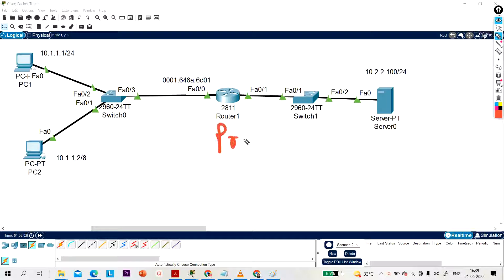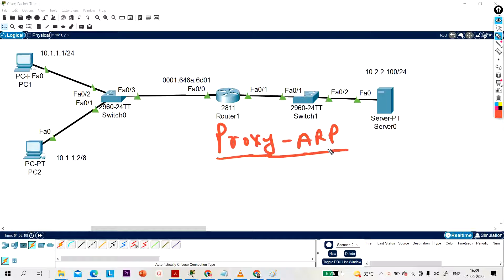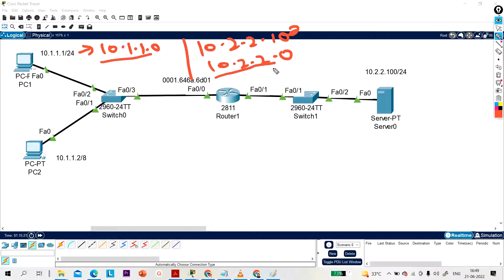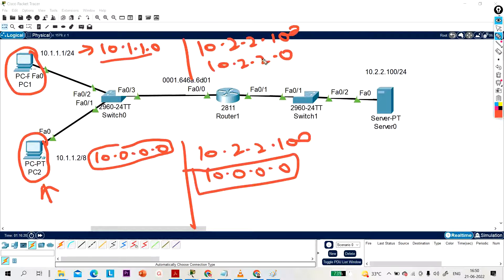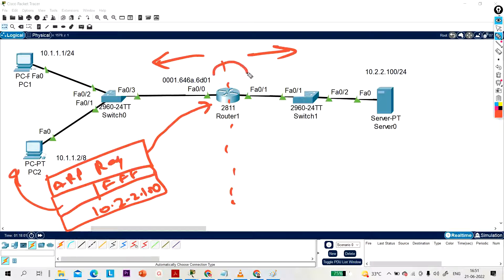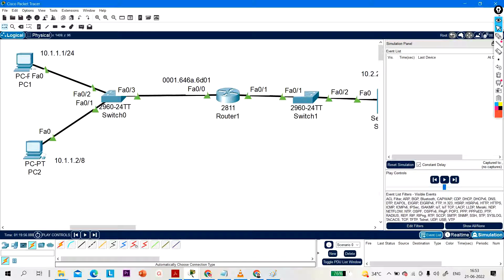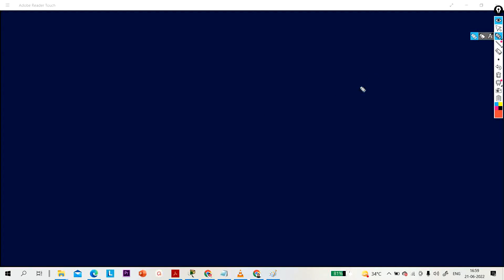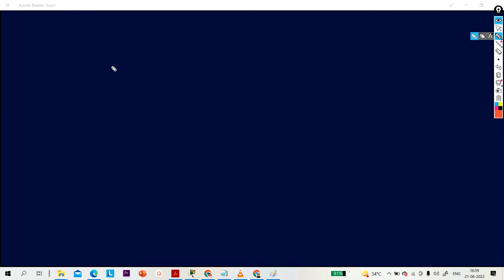What is Proxy ARP | proxy ARP explained in English | proxy ARP packet | proxy arp configuration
Proxy arp
why we come up with proxy arp
how proxy arp works